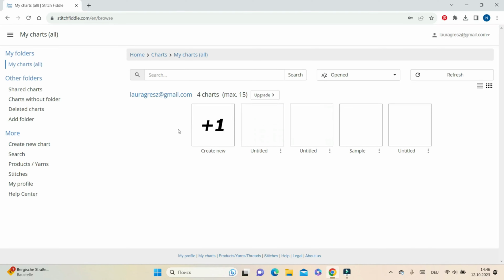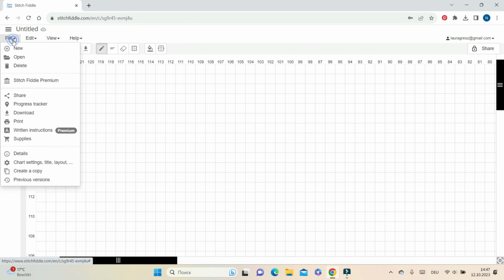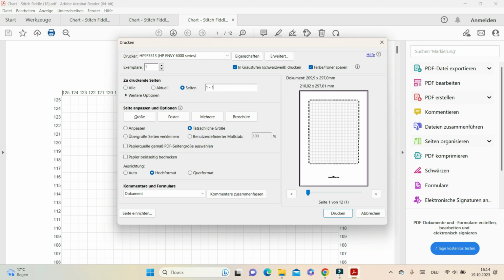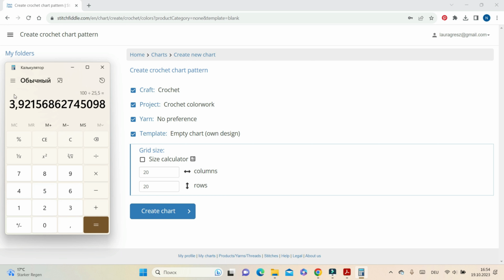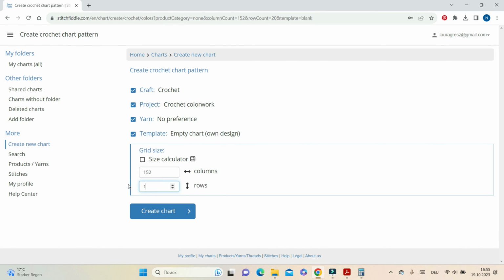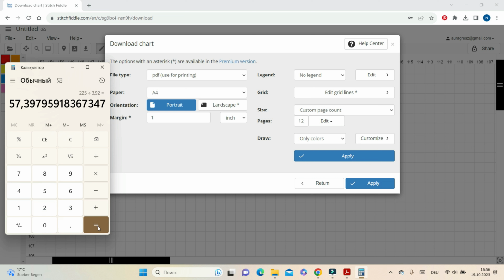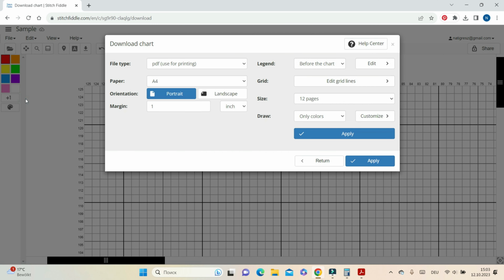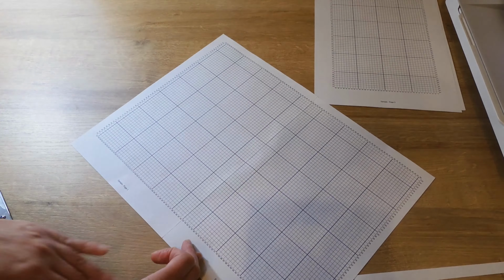How to print custom graph paper with Stitch Fiddle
In this tutorial video, I will show you how to print a grid paper with the Stitch Fiddle program and begin to design your own pattern. You can download and print graph paper of different sizes using the free and upgraded version. You can also learn how to use a size calculator.
For my project I used Alize Diva yarns.
00:00 Start
00:30 Free version
04:49 Paid version